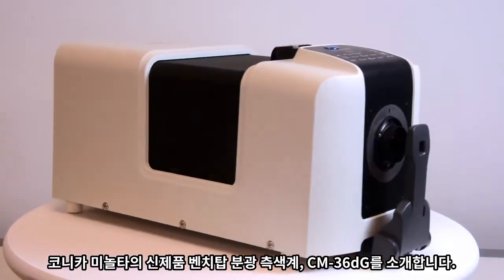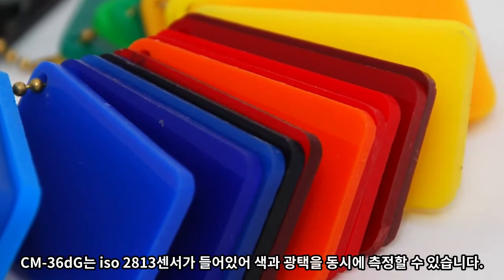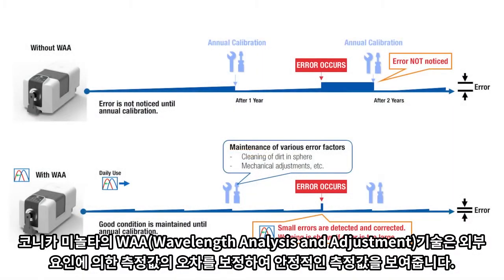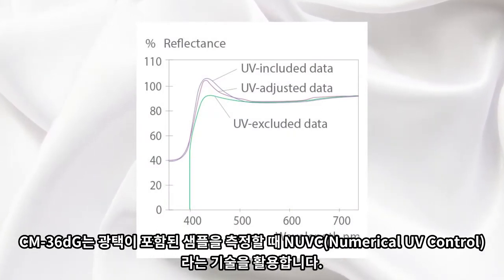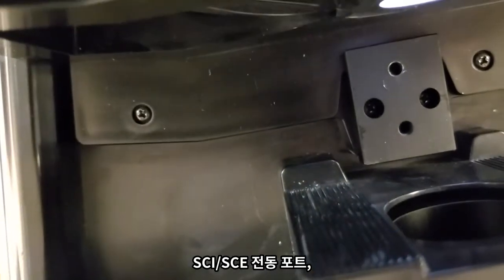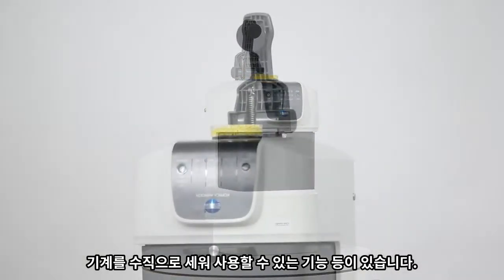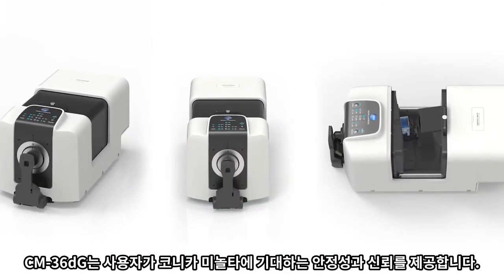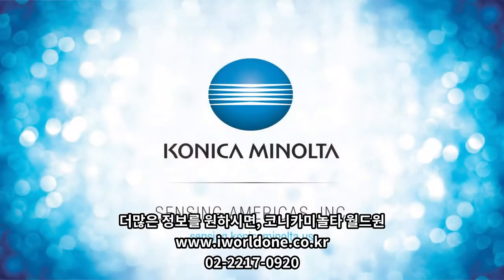코니카미놀타 CM-36dG/CM36dG/CM-36dG 제품구성/컬러 및 광택측정/미놀타 분광측색계 CM-36dG /거치형/고정밀도 칼라측정/분광방식/CM3600A후속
제품과 관련하여 궁금하신 내용이나, 문의사항 있으시면 언제든지 연락 바랍니다.

안녕하십니까? 코니카미놀타 한국대리점 월드원입니다
월드원은 광학, COLOR, DISPLAY 전문회사입니다
20여년의 관련분야 전문성을 기반으로 고객의 문제와 과제에 대해 Total Solution을 제공하겠습니다

월드원은 고객만족과 감동을 최우선으로 생각합니다
장비의 선택에서 최고의 효율을 올릴 수 있는 방법까지,  월드원은 철저하고 전문적인 사후지원(A/S)로 고객분들께 만족과 감동을 드리고자 최선을 다하겠습니다

이윤보다 아름다운 인연을 더 소중히 여깁니다.
단순히 좋은 제품을 최저가에 판매하는 회사가 아니라, 아름다은 삶을 살아가는 평범한 사람들의 편안하고 정이있는 곳이라는 기억으로 여러분들 곁에 남고 싶습니다.